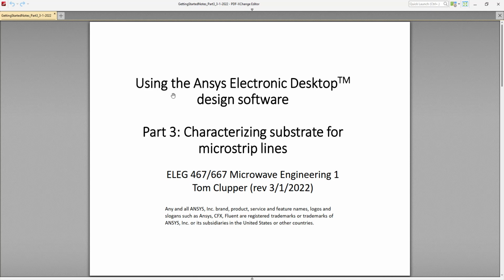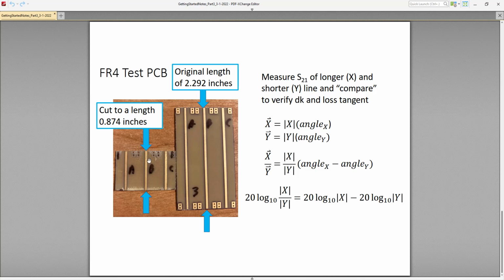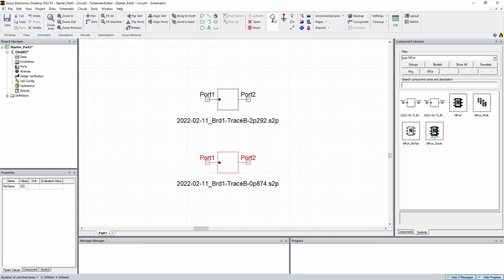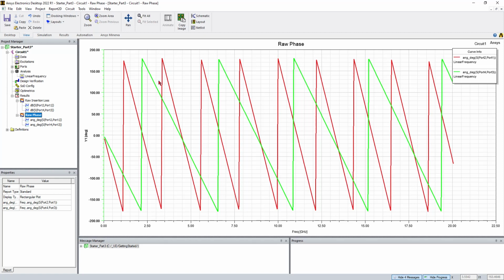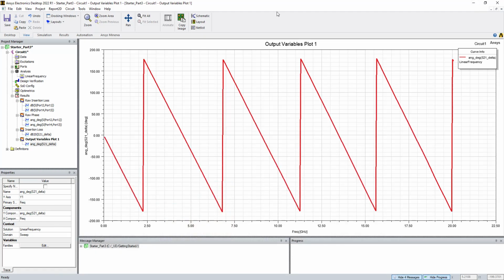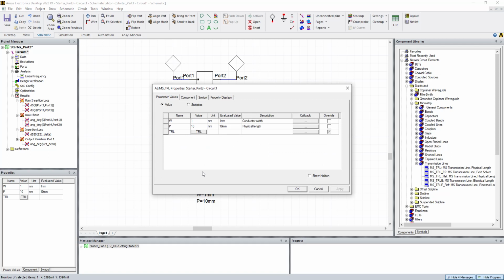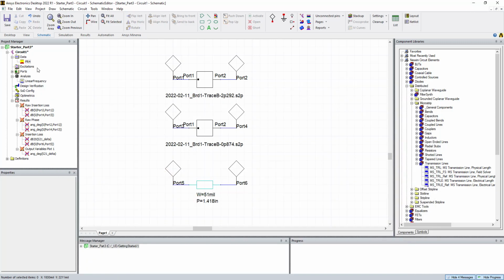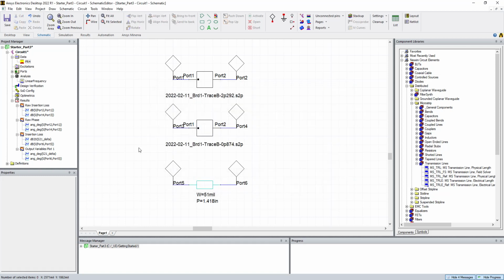Getting Started - Part3: Characterizing substrate for microstrip lines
Introduction to using Ansys Electronic Desktop(TM) design software:
Part3: Characterizing FR4 substrate for use designing microstrip lines

Archived Electronics Desktop project file (right-click and select "Save link as...")